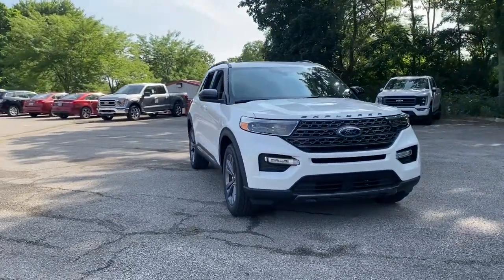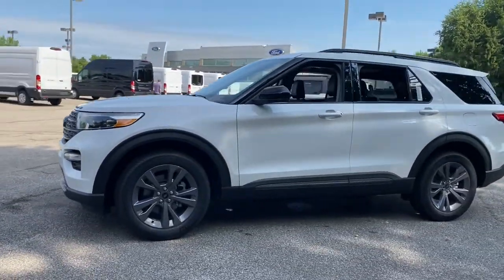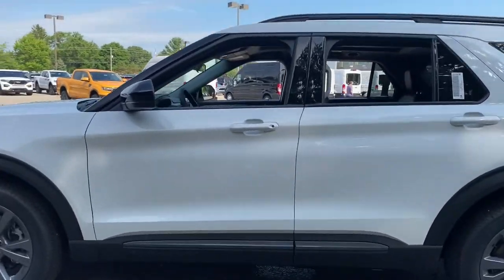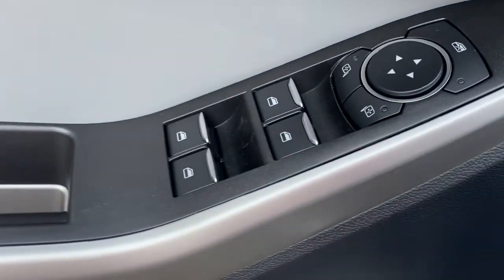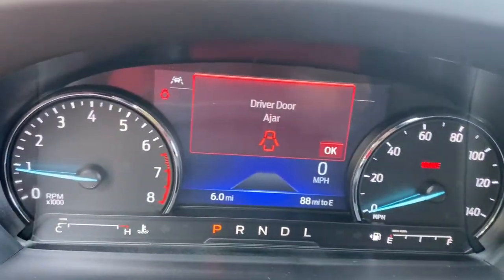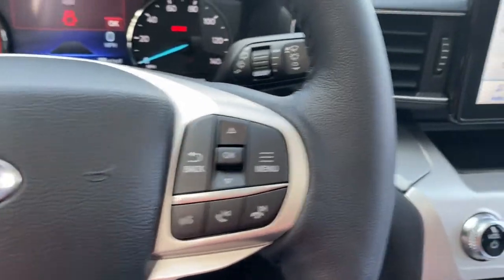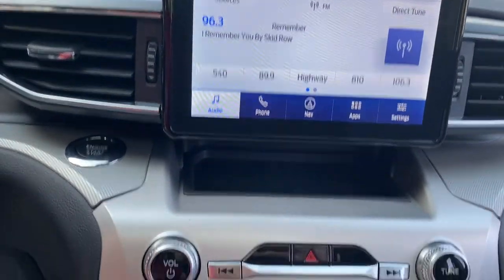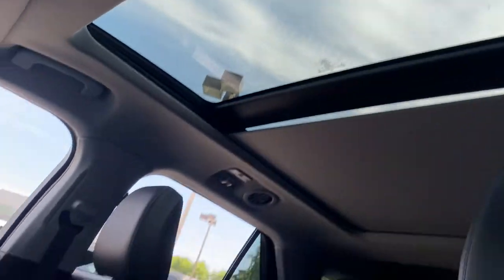2022 Ford Explorer Columbus, Delaware, Powell, Marion, Sunbury OH F220351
White New 2022 Ford Explorer available in Delaware, Ohio at Byers Ford. Servicing the Columbus, Powell, Marion, Sunbury, OH area.

Byers Ford
1101 Columbus Pike